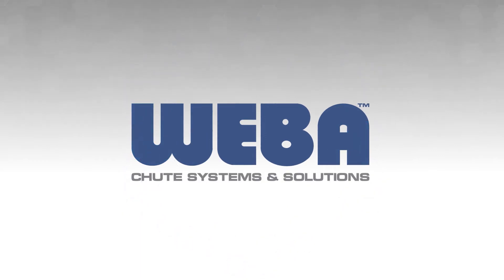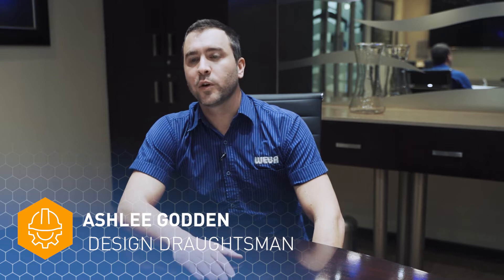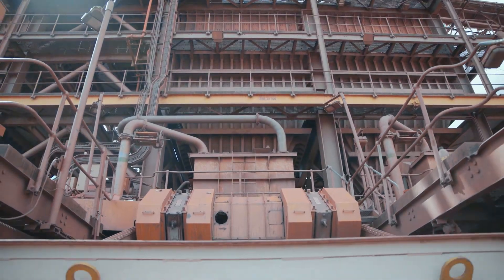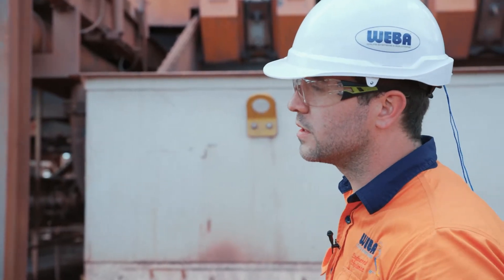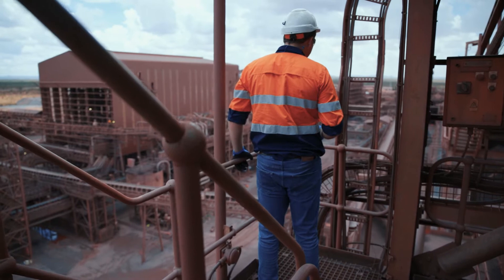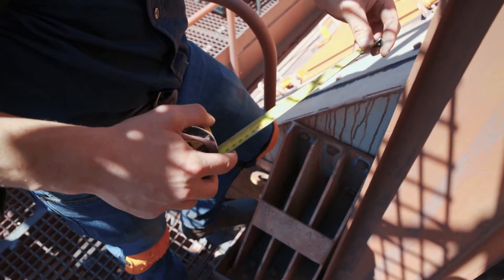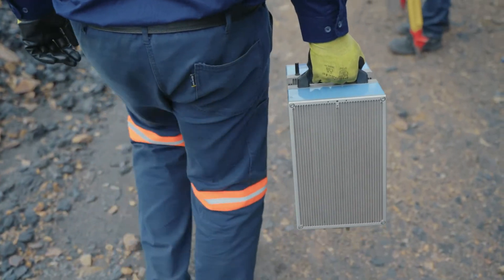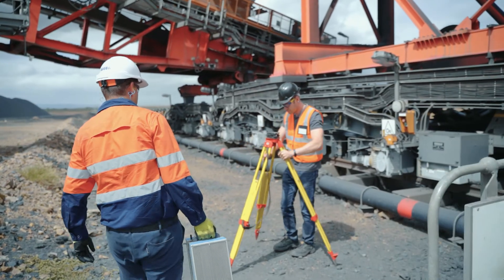Weba Chutes: 3D Laser scanning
Ashlee Godden, design draughtsman at Weba chute systems, has been with the company for 12 years. When it comes to site visits and the measuring of structures improving on the accuracy of our data have always been one of our top priorities. In keeping up with technology and innovation Weba chute systems decided on using the latest laser scanner. This is a way of ruling out human error. Your dimensions for installation purposes as well as your design purposes are far more accurate. Scaffolding is no longer required for measuring those out of reach places. Also saving our clients the time and the hassle. The physical exertion and strains that was placed on our site teams before has greatly been reduced. No more stretching for dimensions. With regards to how closely we work to moving machinery, confined spaces and at heights the scanner has greatly improved the safety and wellbeing of our teams on site, by removing a lot of these risks. We are also able to plan in detail prework for installations without our Technical Advisors even leaving the office. When looking at all the advantages that the advancement of technology has to offer us, we would be crazy not to advance with it.